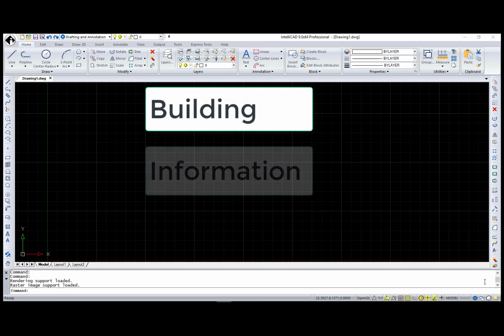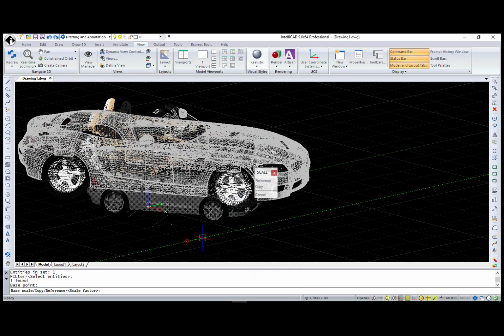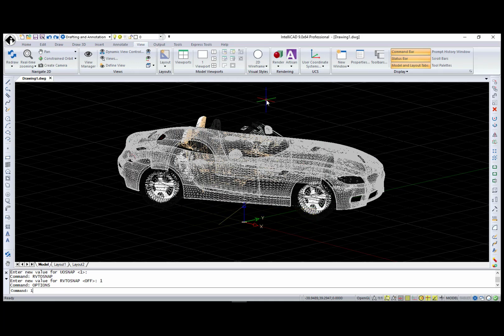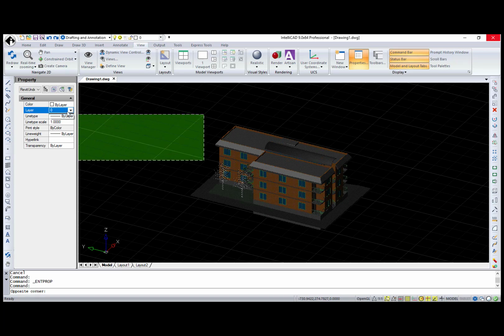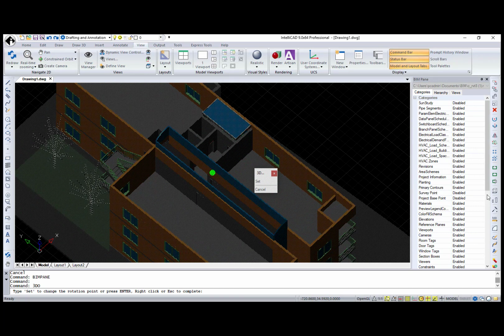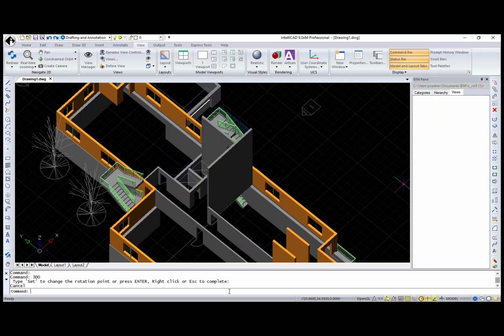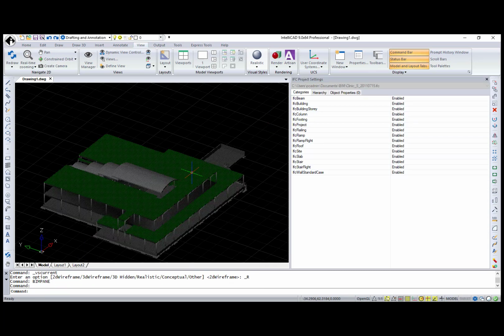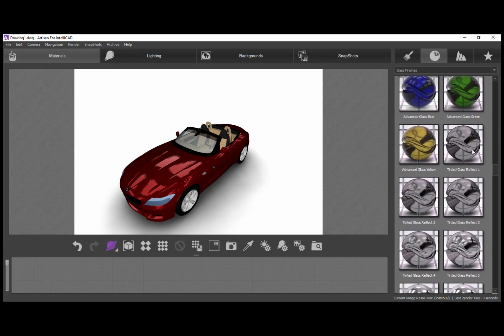BIM Underlays overview